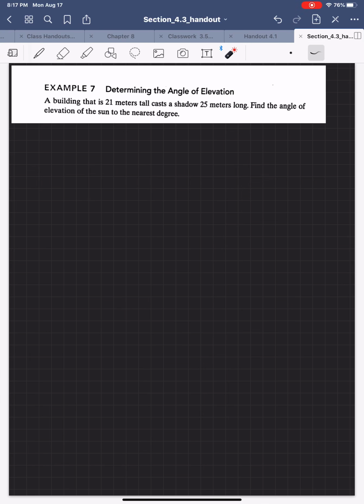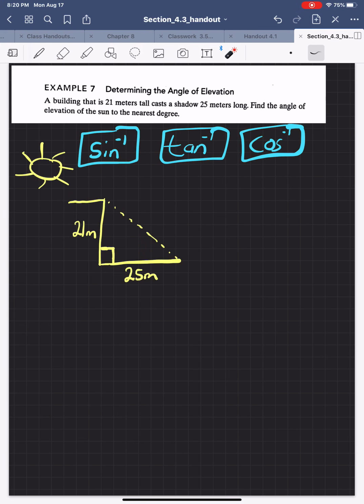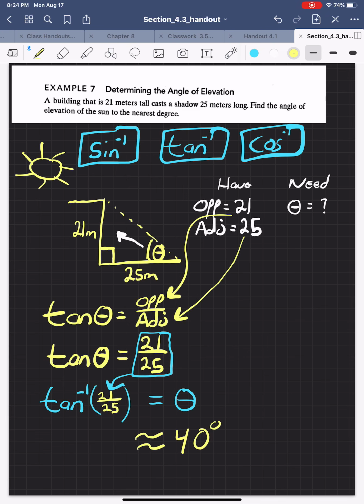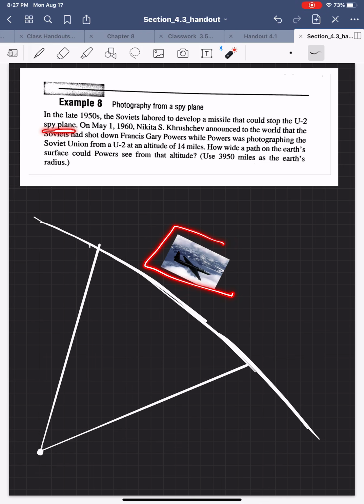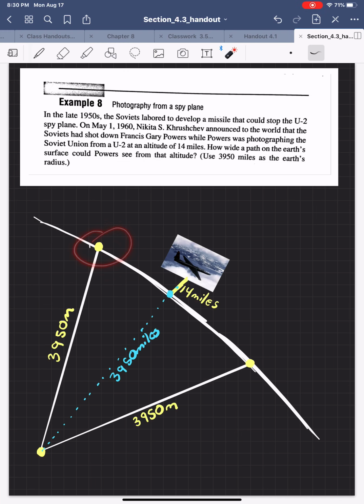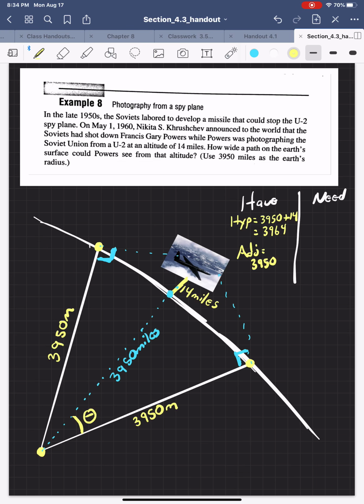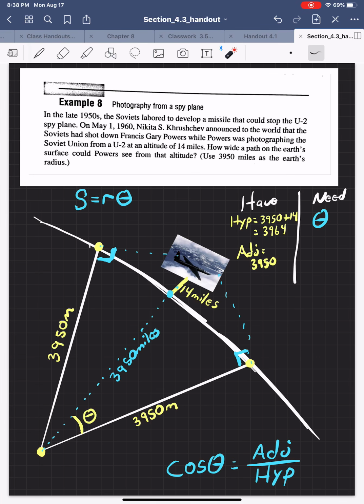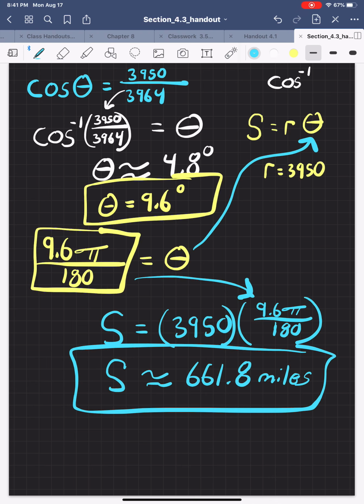PreCalc 2 (4.3) Right Triangle Trigonometry Part B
The problem involves finding the angle of elevation of the sun given the height of a building and the length of its shadow, using the inverse tangent function
02:50.

To solve this problem, the opposite and adjacent sides of the angle must be identified, and the inverse tangent function can be used to find the angle, with the calculation being tan inverse of 21 over 25
06:03.

The concept of cofunctions is also discussed, where the sine of an angle is equal to the cosine of its complementary angle, and this relationship can be used to find the angle
09:29.

A more complex problem is presented, involving the width of a path on the earth's surface that can be seen from an altitude of 14 miles, assuming a spherical earth with a radius of 3950 miles
12:26.

The hypotenuse is the side directly opposite the right angle, and in this problem, it is 3964 miles, which is the sum of 3950 and 14 miles
16:06.

To find the arc length, the formula s = r * theta is used, but theta must be in radians, and the formula only works for radians
17:47.

The cosine of theta is equal to the adjacent side over the hypotenuse, and using this formula, theta can be found using the inverse cosine function
18:52.

The angle theta is initially found to be 4.8 degrees, but since the spy plane can take pictures both forward and backward, the total theta is 9.6 degrees
21:15.

To find the arc length, the radius of the circle is 3950 miles, and theta is 9.6 degrees, which needs to be converted to radians by multiplying by pi over 180
22:42.